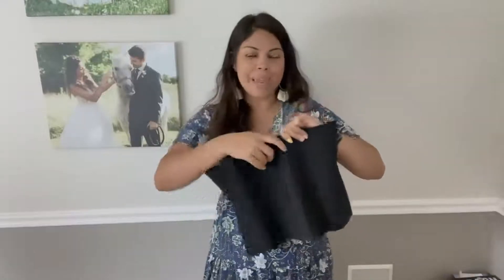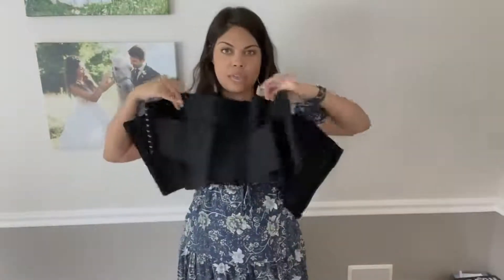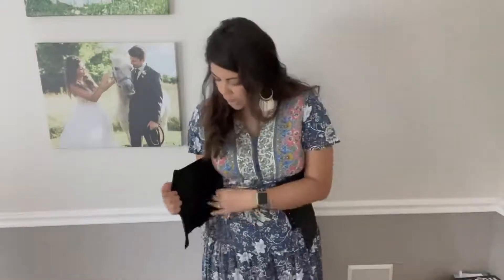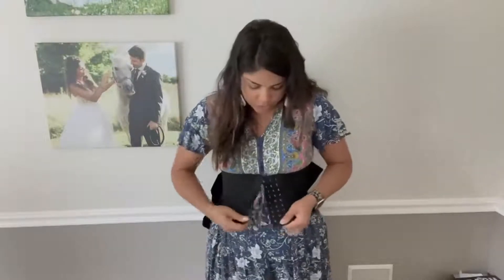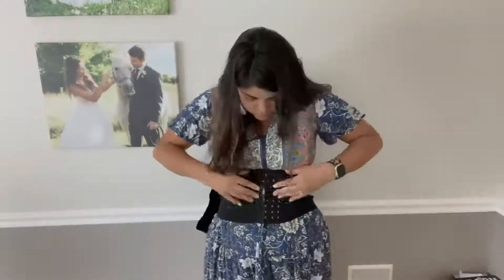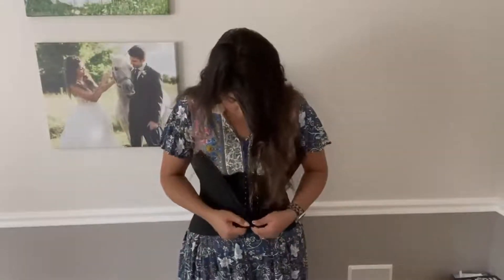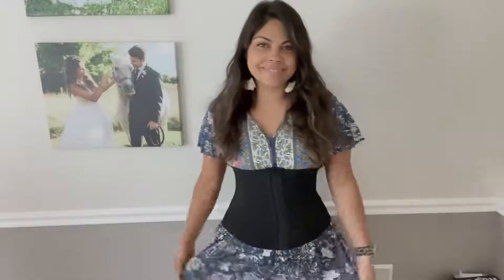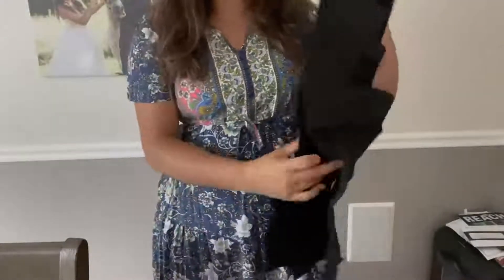Women Corset Waist Trainer Cincher Review, has 2 layer super stretch elastic bands